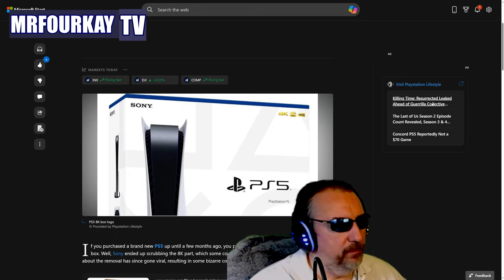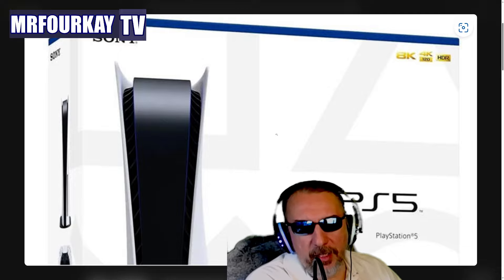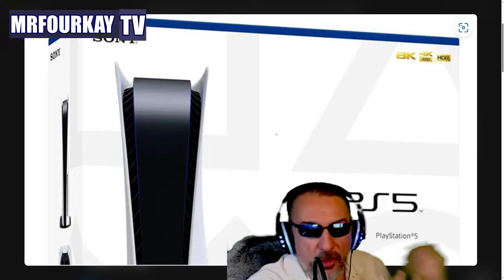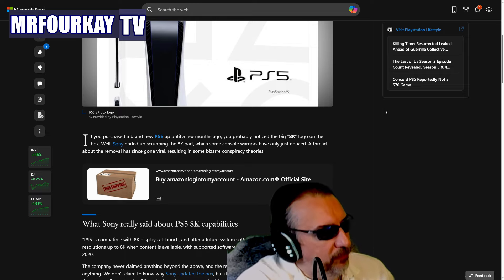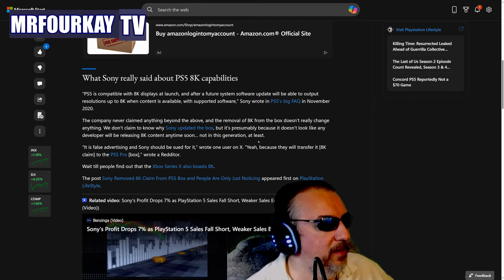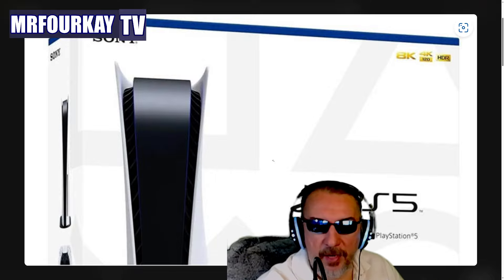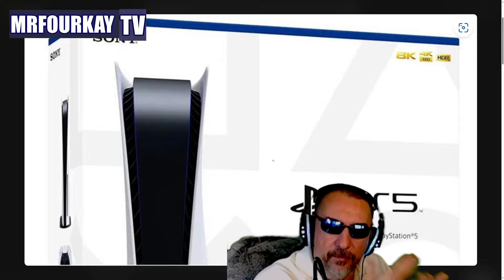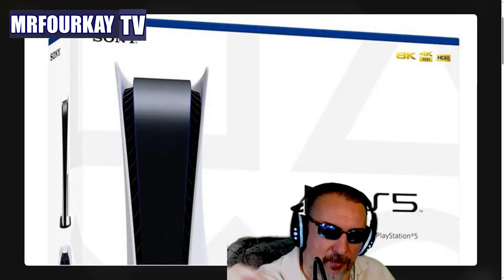PS5 8K Logo has been finally removed from the Box but why was it there in first place ?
I find it very interesting that in 3 years since PS5 launch that not many if anyone has actually point out that  big Logo 8K next to 4K 120 hz banner on the PS5 packaging Box . Till now finally SONY has decided to remove it after 3 years , but my Question to SONY is , Why was it there in the first place ?